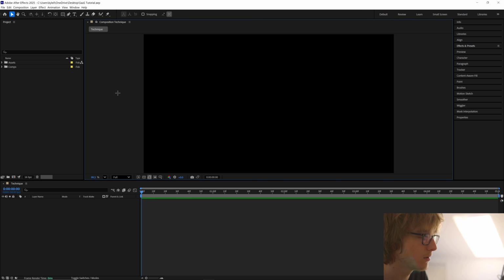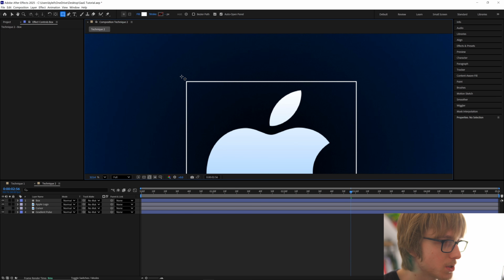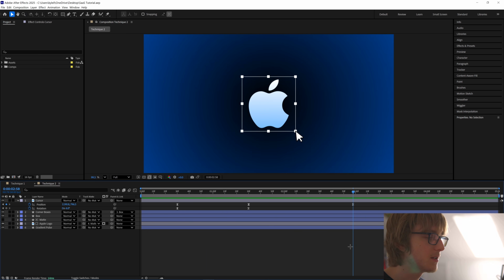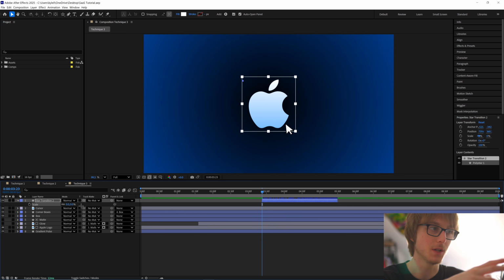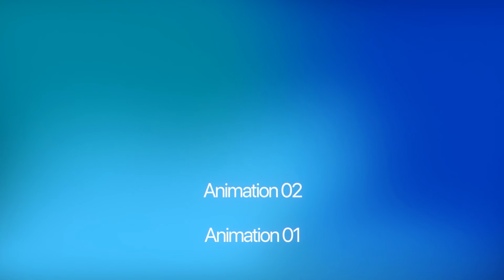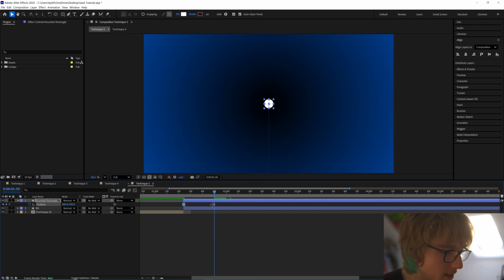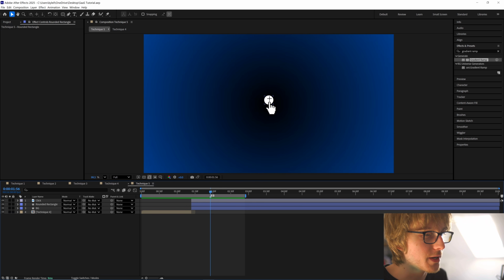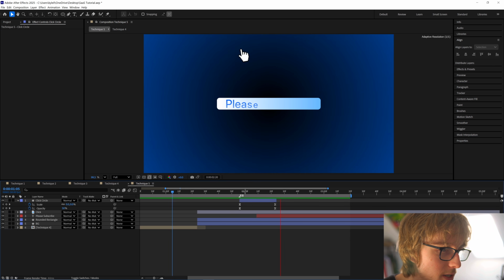5 MUST KNOW SaaS Animations To Make You a Pro (After Effects Tutorial)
Hello! Hope you're having a nice day :)

Hello people! In todays video we will be learning 5 simple-medium skill animation that are the basis of entry level SaaS videos, these are techniques I thought would be useful if I was in the position of someone wanting to learn SaaS Animation.

Timestamps:
0:00 Intro + Example
0:16 Technique 1
3:11 Technique 2
12:38 Technique 3
17:34 Technique 4
21:26 Technique 5
31:30 Final Animation + Outro

p.s apologies for this tutorial being a little harder to follow in areas been so busy I literally do not have enough time haha